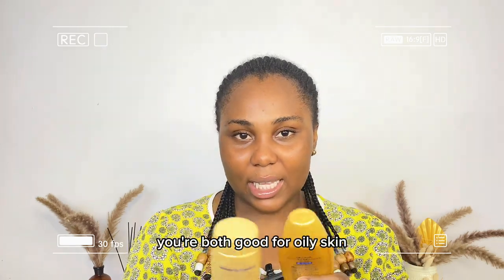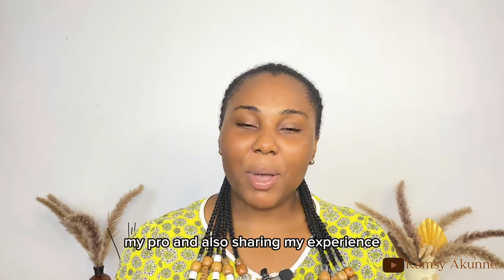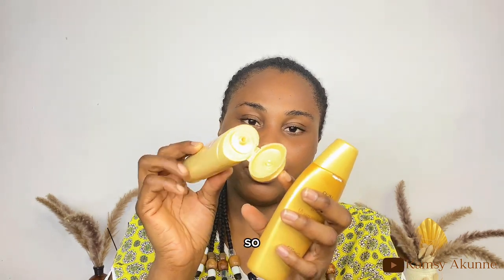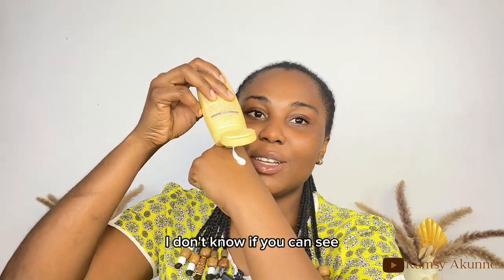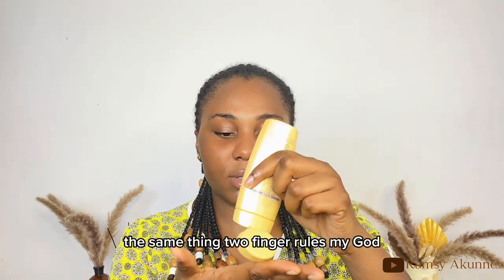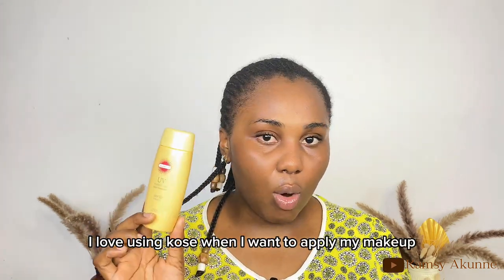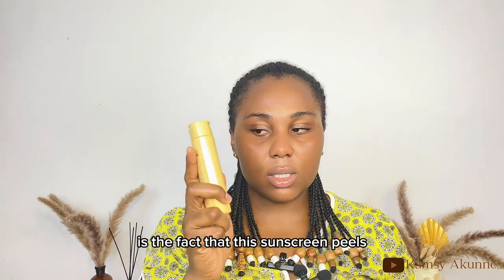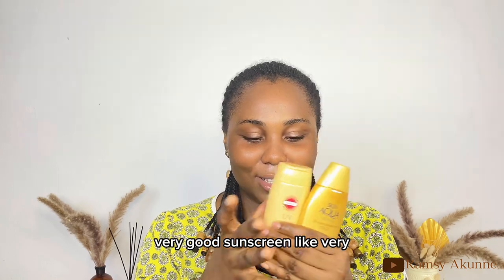The Best Sunscreen For Oily Acne Prone Skin.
In this video I discussed, reviewed and compared the best sunscreen for oily acne prone skin

Do not be conformed to this world, but be transformed by the renewal of the mind
                     Romans 12:2

Far away by Sarah Jansen

Time Out by Atch

First Light by Atch

When I Was A Boy by Tokoyo Walker

Awakening by Rexlambo

Summertime by Tokoyo Walker

Overcome

Your love